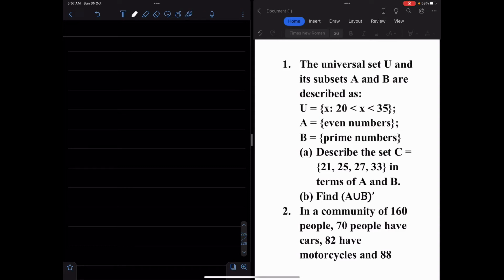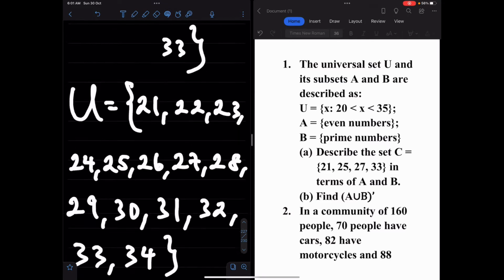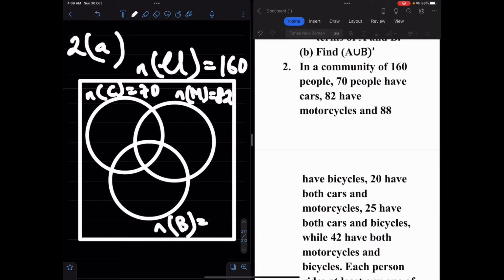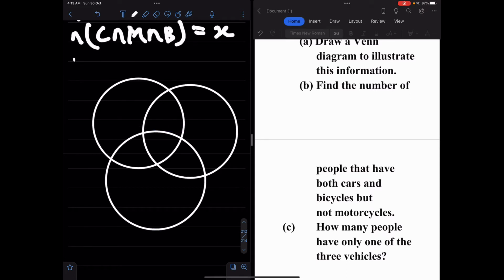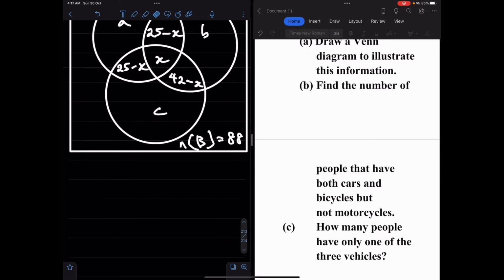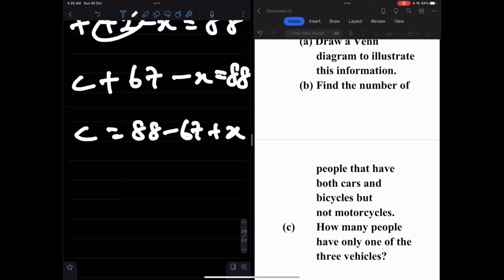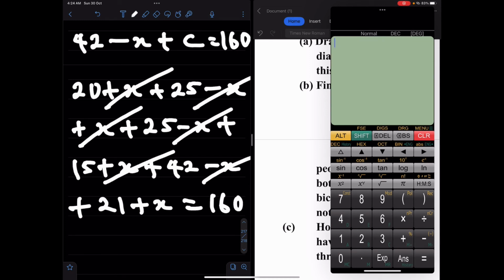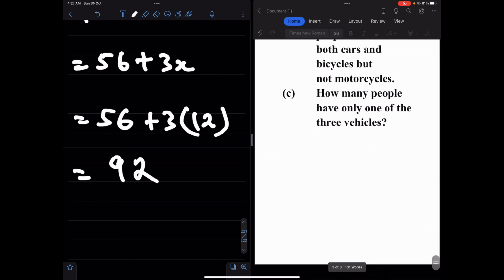FIRST TERM MATHEMATICS MID-TERM REVIEW FOR SSS 1